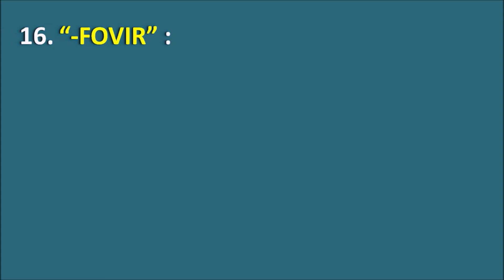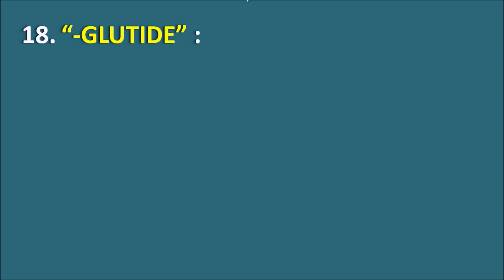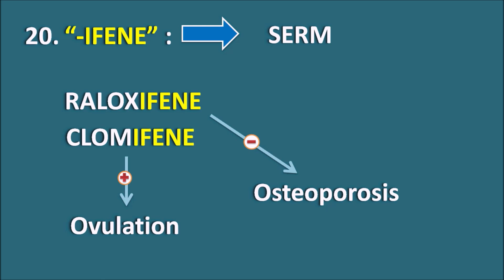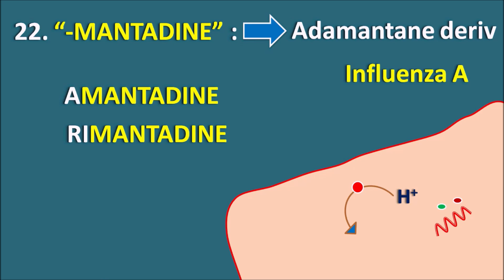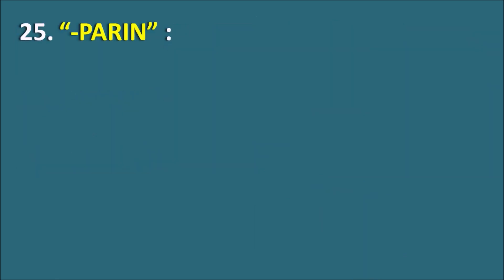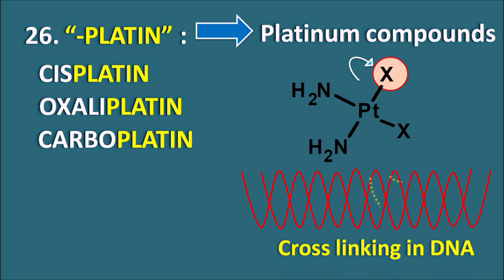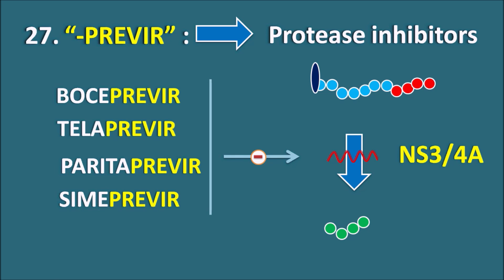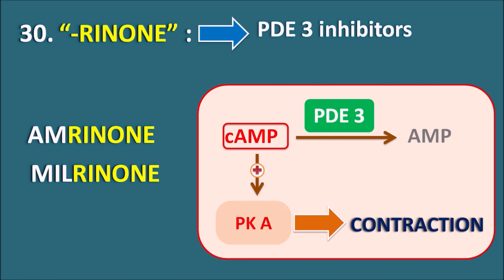How to remember drugs by suffixes | PART- 2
Drug names can be easily remembered with their suffixes, Here we cover 15 types of drug suffixes from -FOVIR to -RINONE along with drugs in that category and their mechanism of action. This is the part-2 of the previous video shown below.

You can watch a video on 40 unique drug suffixes to remember drug names in easy way.